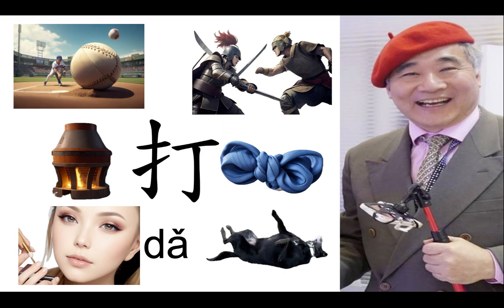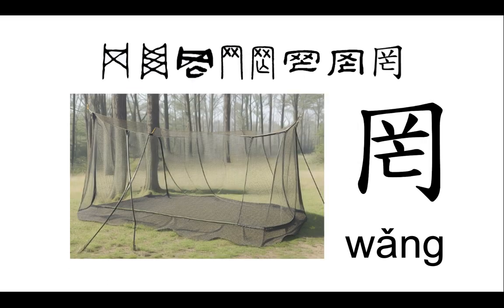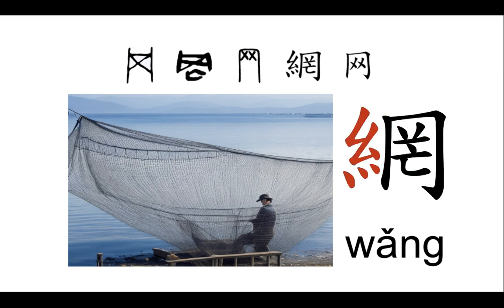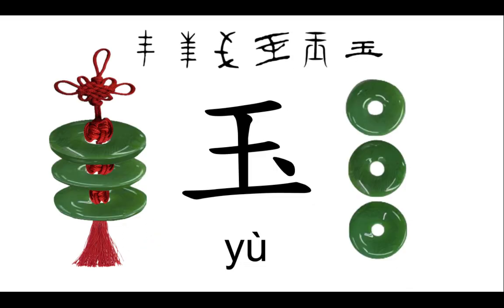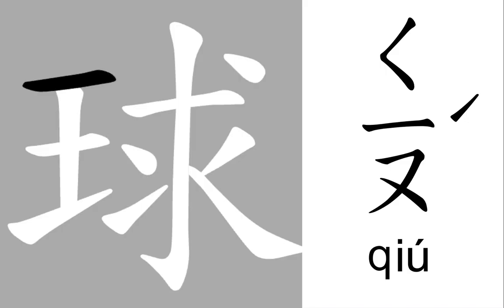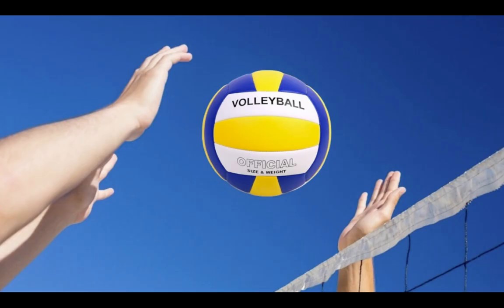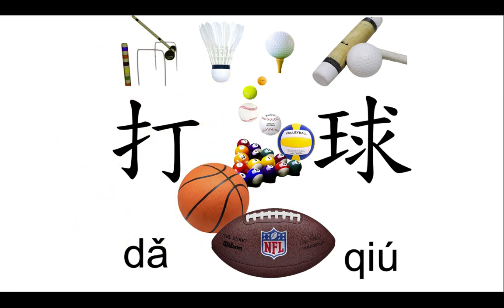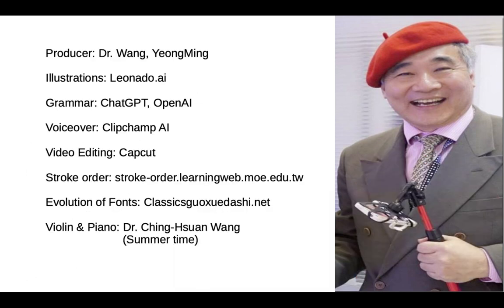From '網' to '球': Unraveling the Threads of Ball Sports in Chinese Characters-打網网球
Abstract:
This episode delves deeper into the realm of ball sports following an introductory discussion on sports basics. Focused on tennis, the exploration extends to various hand-driven ball sports in Chinese, dissecting characters like "網" (net) and "球" (ball), which comprise the word for tennis. The episode dissects the etymology of these characters, unraveling their historical evolution and influences on related sports. With insights into character formation and strokes, the narrative navigates through the naming conventions of multiple ball sports in Chinese, attributing unique terms to each, providing a linguistic and cultural context. The episode concludes by encouraging a grasp of these sports' names and eagerly awaits deeper dives into characters.

Titles:
1. "Decoding Ball Sports: A Linguistic Journey in Chinese Characters"
2. "Tennis and Beyond: Unveiling the Characters and Culture of Ball Sports"
3. "Exploring Hand-Driven Ball Sports: Characters, Origins, and Naming in Chinese"
4. "Chinese Characters in Action: Tracing Ball Sports' Etymology and Names"
5. "The Linguistic Tapestry of Ball Sports: Insights from Chinese Characters"
6. "From '網' to '球': Unraveling the Threads of Ball Sports in Chinese Characters"
7. "Etymology of Ball Sports: Unpacking Chinese Characters and Names"
8. "Ball Sports Demystified: A Cultural and Linguistic Analysis Through Chinese Characters"
9. "Characters and Sports: A Dive into Chinese Ball Games' Linguistic Roots"
10. "Inscribed in Characters: Exploring Ball Sports' Cultural Significance in Chinese"
Focusing on the main topic:
    • Beyond "Sports": Dive into the World of Hand-Driven Ball Sports in Chinese
    • From Tennis to Trivia: Unpacking the Names of Hand-Driven Ball Sports in Chinese
    • Unraveling the Mystery of Ball Sport Names: A Cultural Journey through Chinese Characters
Highlighting the educational aspect:
    • Decoding Ball Sports: A Crash Course in Chinese Character Names and Cultural Connections
    • Master "Tennis" and Beyond: Demystifying Hand-Driven Ball Sport Names in Chinese
    • Learn to Play with Words: A Guided Tour of Hand-Driven Ball Sport Names in Chinese
Emphasizing the cultural insights:
    • From Nets and Feathers to Mallets and Horses: Unveiling the Cultural Tapestry of Hand-Driven Ball Sports in Chinese
    • Beyond Play: Exploring the Cultural Influences on Hand-Driven Ball Sports in Chinese
    • A Net Full of Stories: How Chinese Characters Capture the Essence of Hand-Driven Ball Sports
Adding a touch of humor:
    • Beyond "Kickball": Get Schooled on the Hilarious and Hilariously Accurate Names of Hand-Driven Ball Sports in Chinese
    • Balling in China: A Pun-derful Exploration of Hand-Driven Ball Sport Names
    • From Ping Pong to Polo: A Wacky Wordplay Adventure through Hand-Driven Ball Sports in Chinese